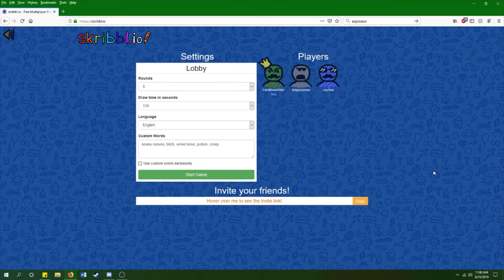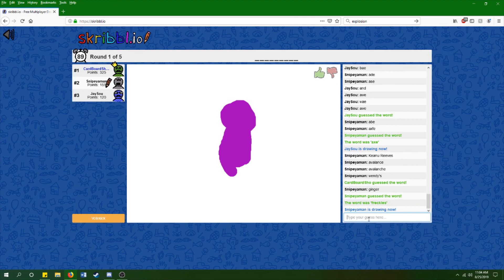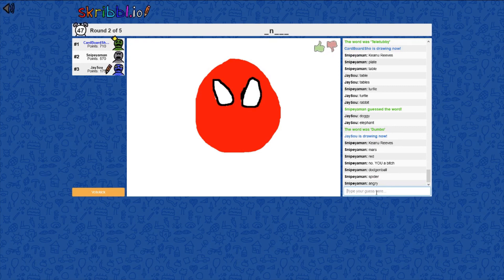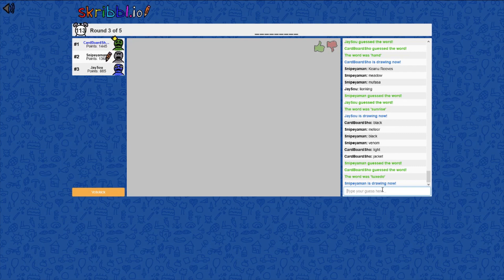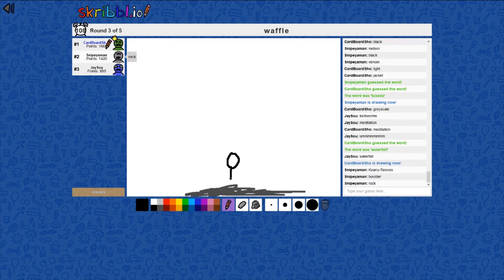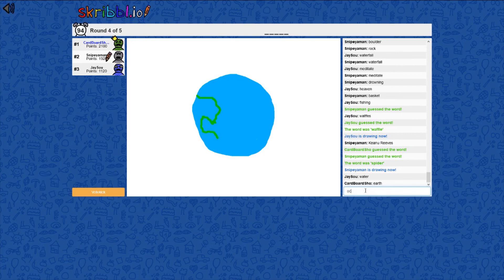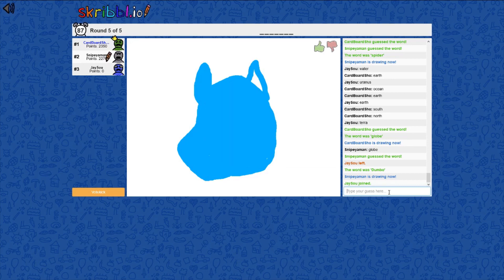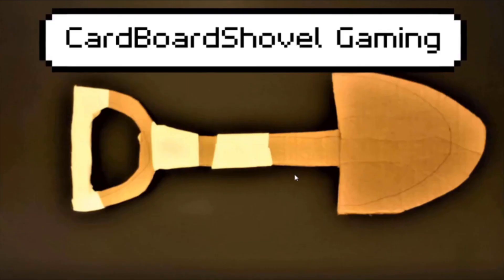Skribblio The Good Parts: Jay Gave It Away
Playing Skribblio with Jay and Snype and Jay lets me down